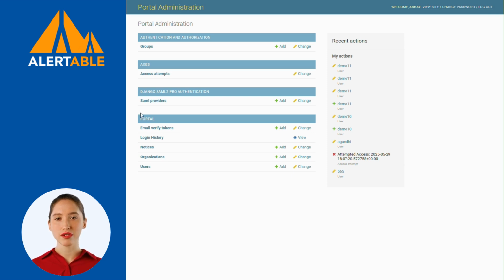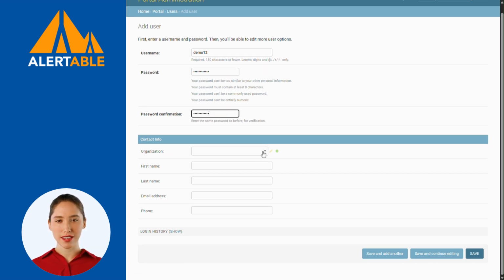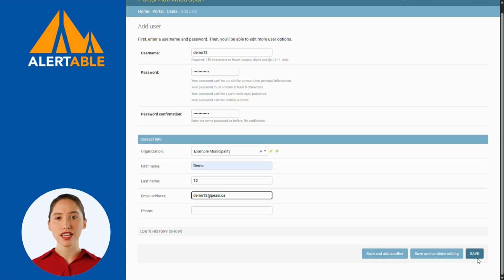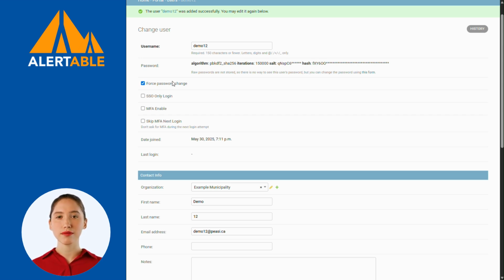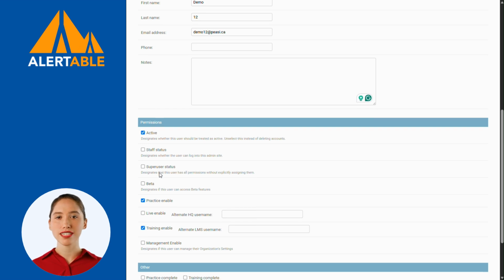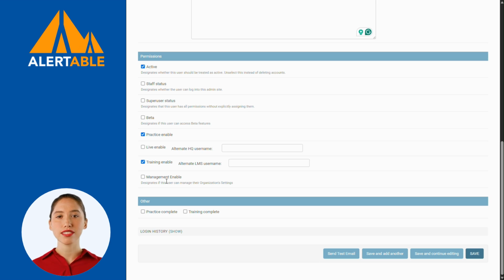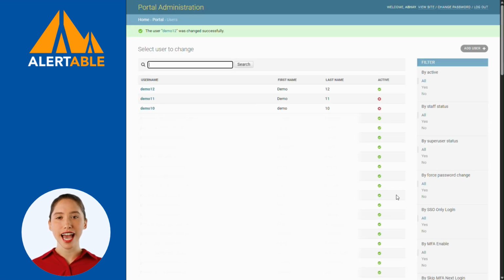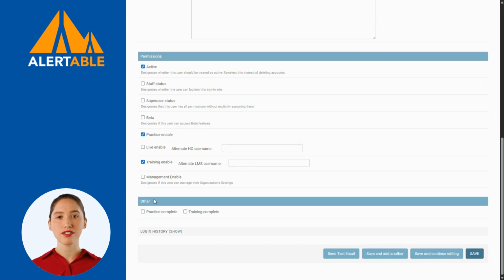How to Manage Alert Administrator Accounts in Alertable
Managing Alert Administrator Accounts in Alertable 👥

Managing Alert Administrators in Alertable is quick, easy, and keeps your system secure.
This video shows how to view, add, edit, and deactivate admin accounts—so you can stay in control of who can send alerts at any time.